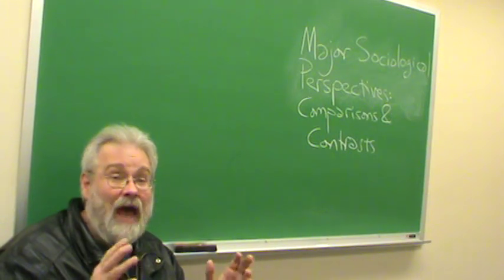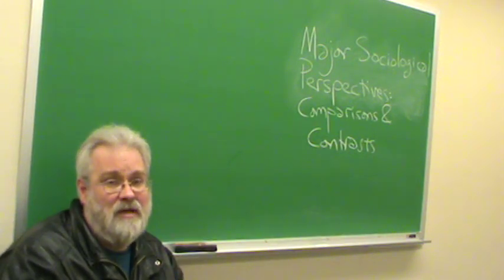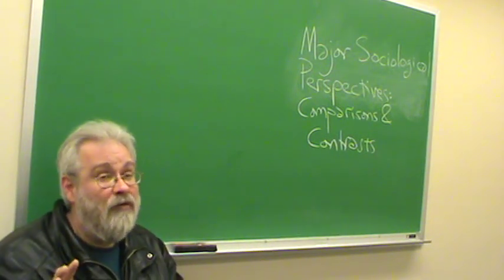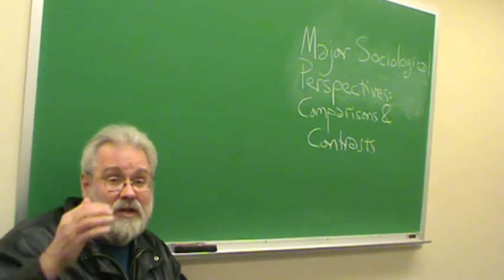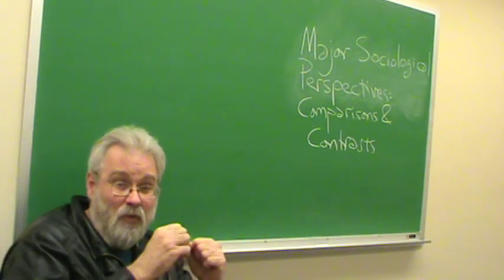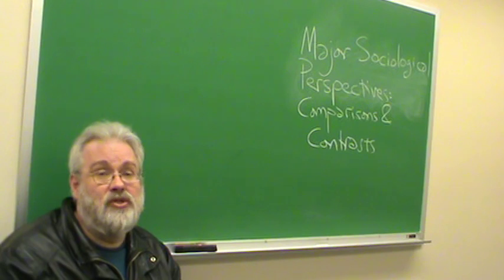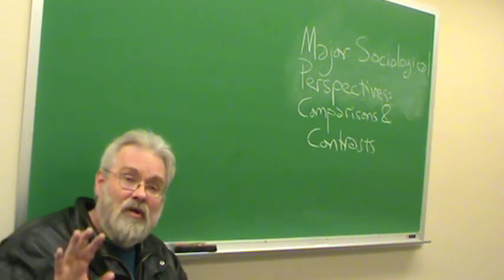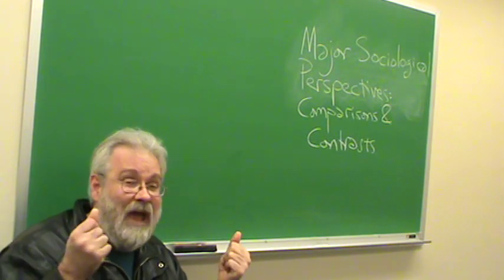DrH: Major Sociological Perspectives (Comparions & Contrasts)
This is part of a series of videos on 3 Major Sociological Perspectives (Functionalism, the Conflict Perspective, & Interactionism). This one focuses on how to distinguish between these competing views on society.